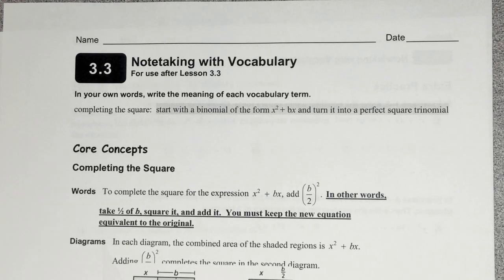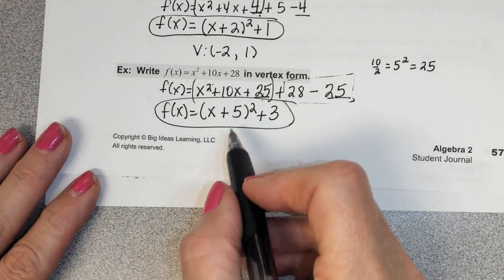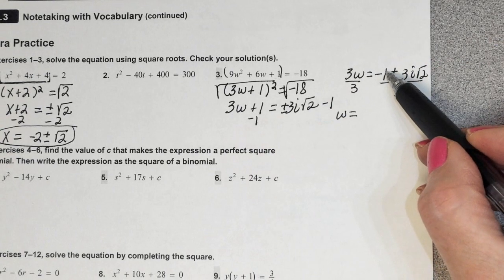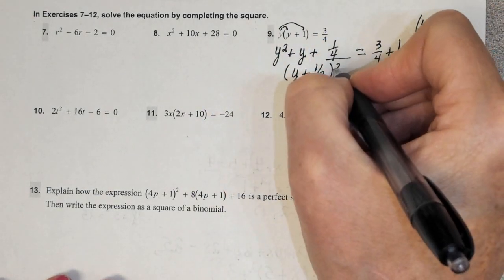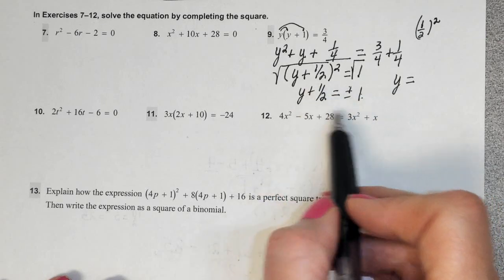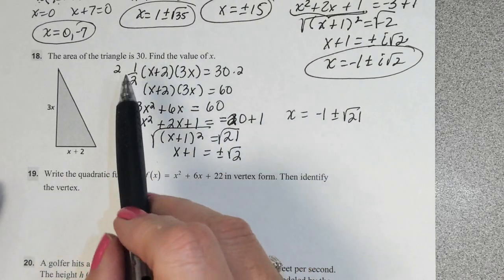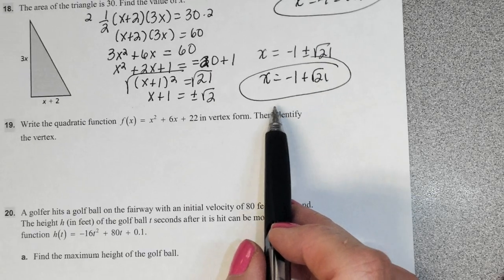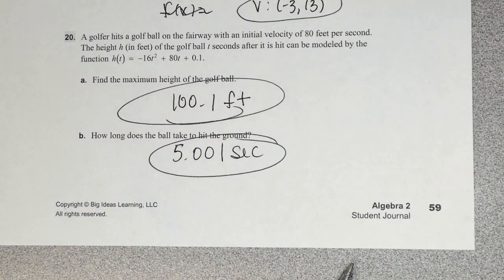Video Notes 3.3